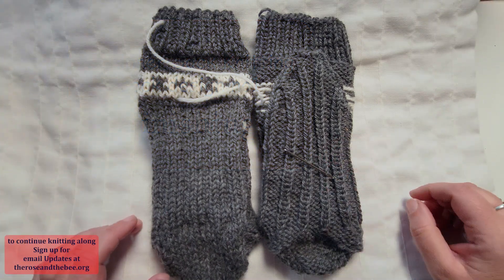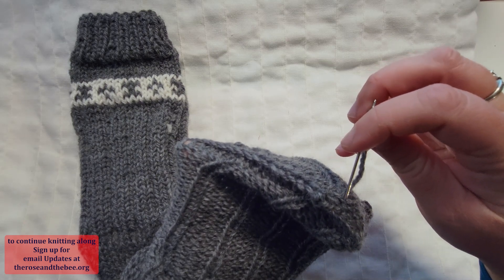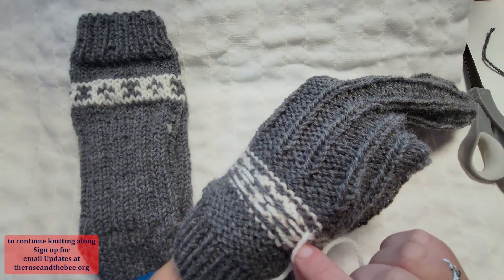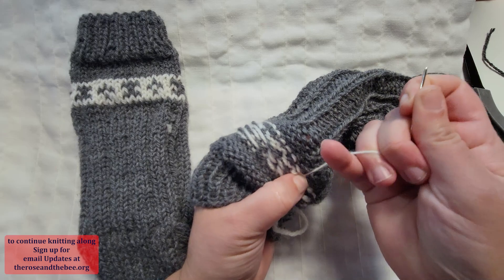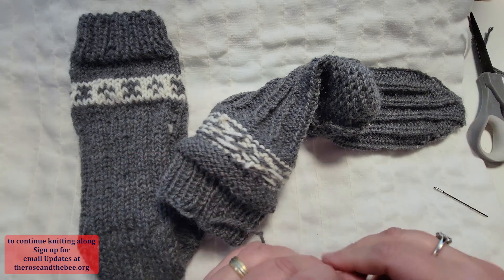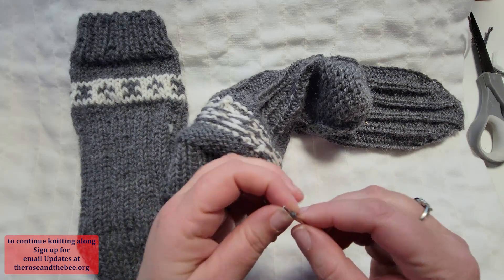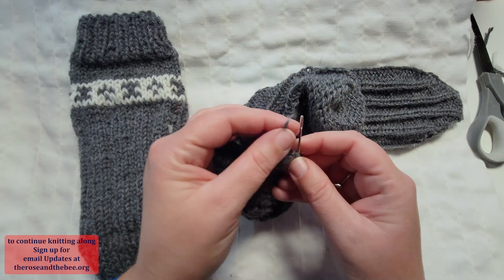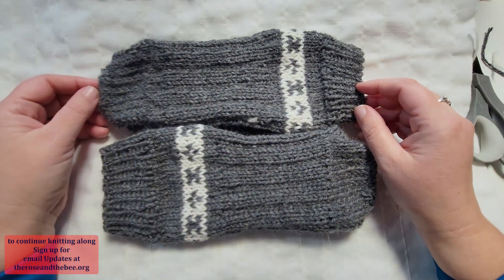Learn to Knit a Simple Pair of Wool Socks - part 7 - Finishing Touches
This is the seventh (the last) video in the series that takes you through the steps of knitting a very simple pair of socks with an introduction to colorwork in the form of a simple one-color design.
Materials used in the video 100% Pure Wool Yarn by Pattons, Classic Worsted Wool, 1 skein gray, and 1 skin white
One set of five double-pointed knitting needles, size 4 mm (US 6)
Instructions for the work shown in this video:
1. Using a yarn sewing needle to weave in the ends on the inside of each sock.